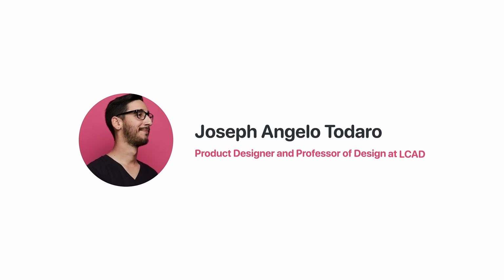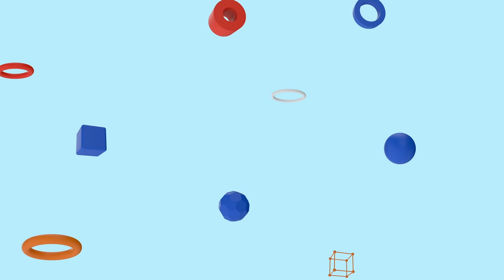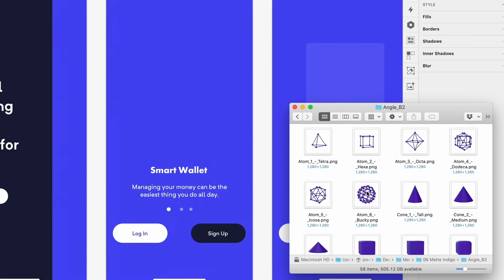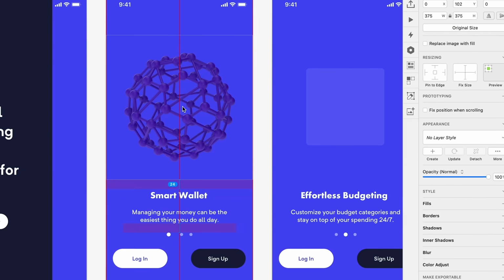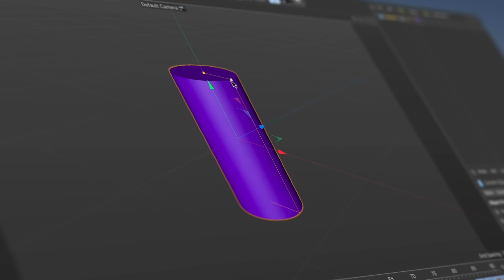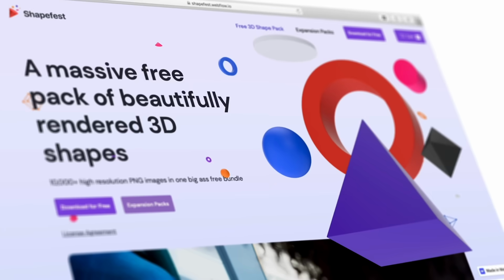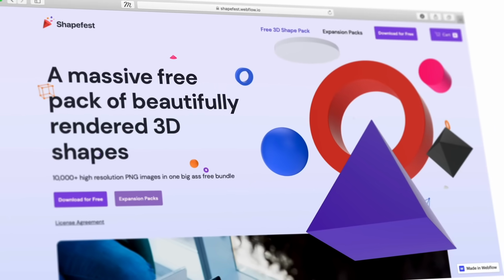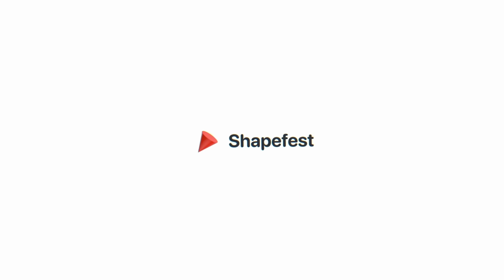Introducing Shapefest™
— I’m super excited to announce the launch of my latest project — Shapefest.

I recently set out to create a library of basic shapes rendered in 3D to quickly drop into presentations and design work. I made a website called Shapefest.com to give this massive pack of over 10,000 high-res PNG images a home. Check it out and let me know what you think!